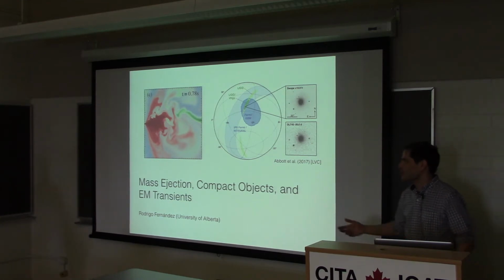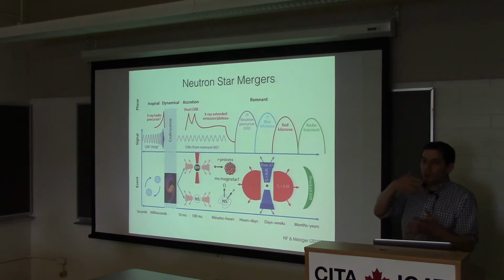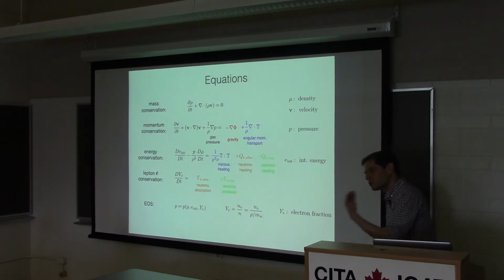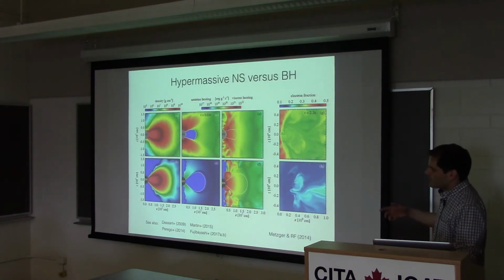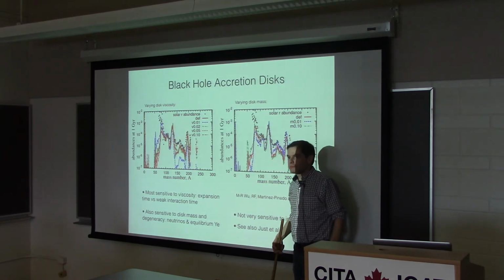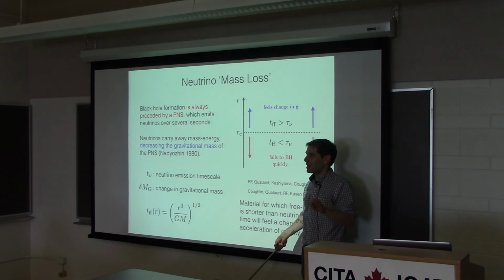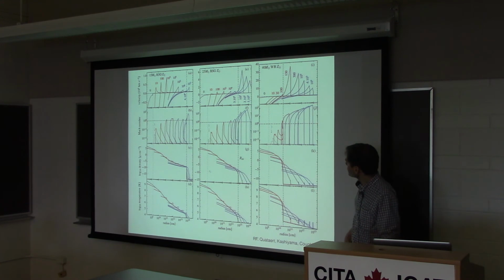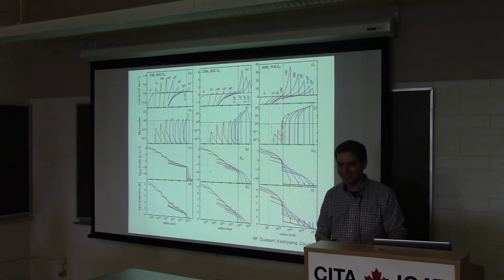CITA 818: Mass ejection, compact objects, and electromagnetic transients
Title: Mass ejection, compact objects, and electromagnetic transients
Speaker: Rodrigo Fernandez (University of Alberta)
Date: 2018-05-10